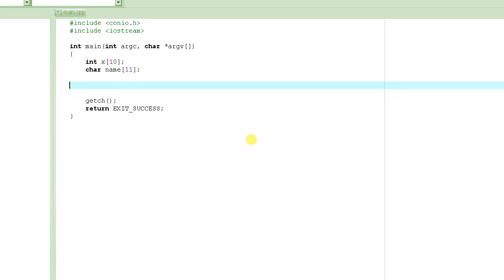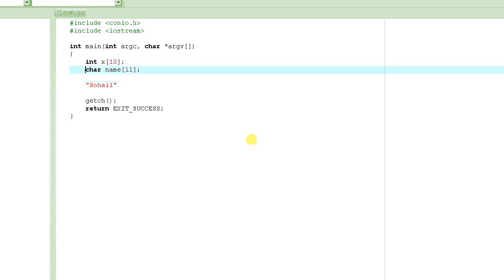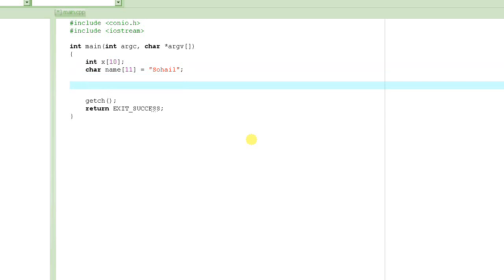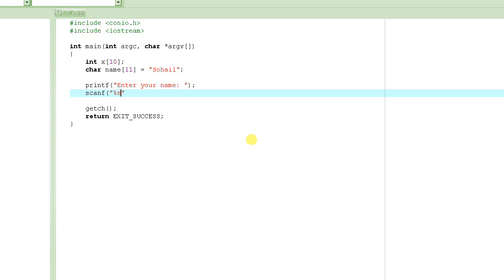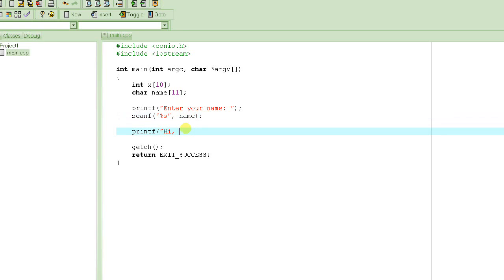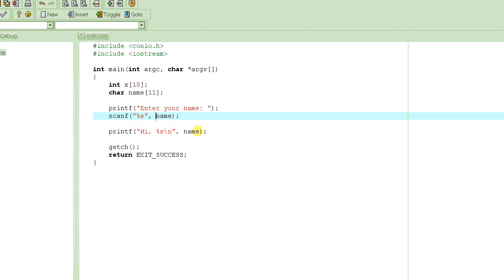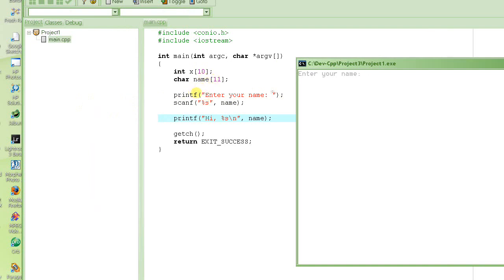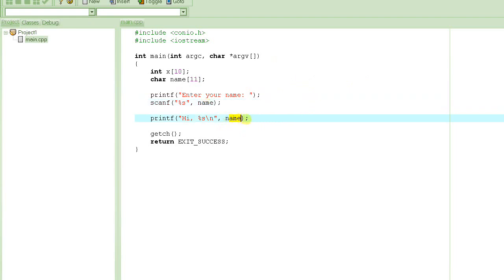C Programming More on Strings - Part 1